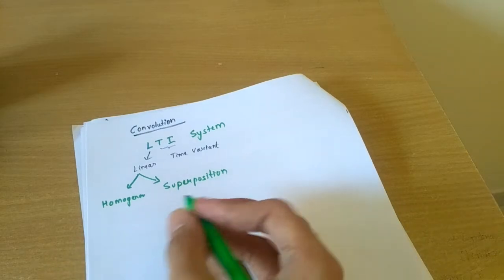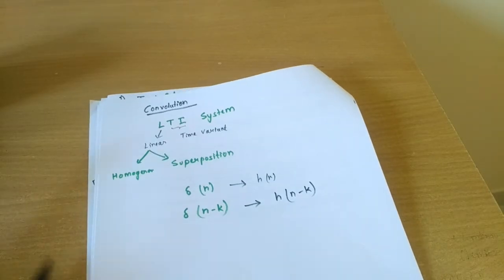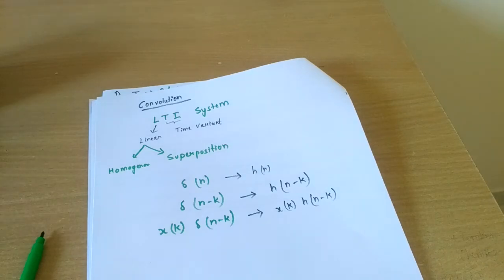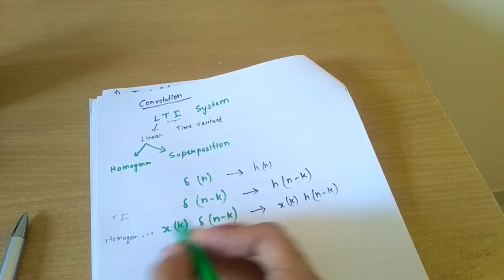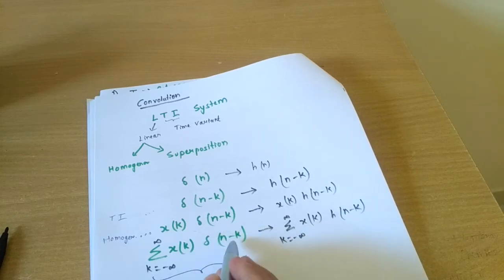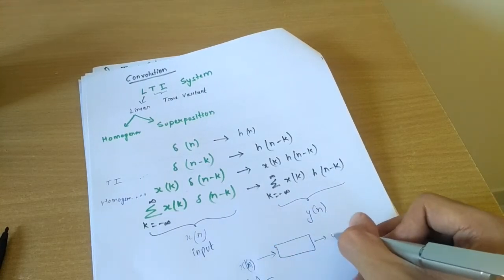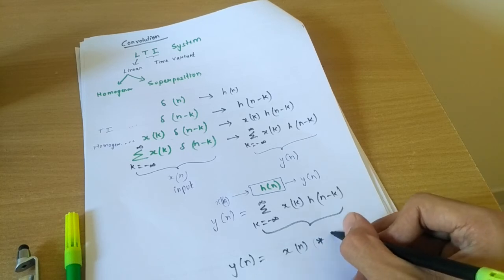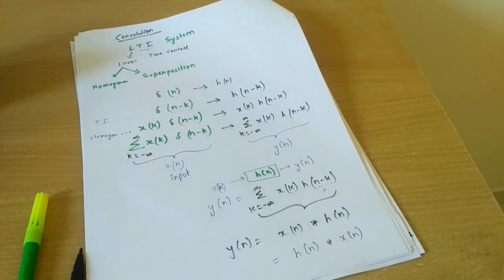Proof of Convolution Theorem | LTI Systems